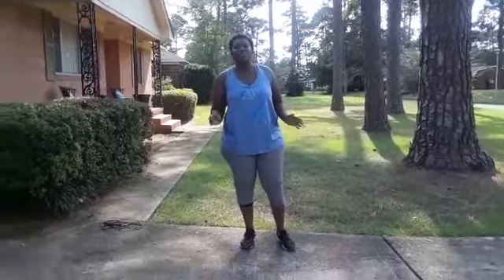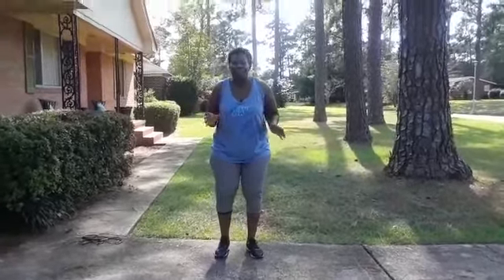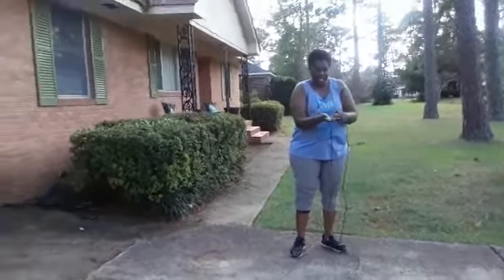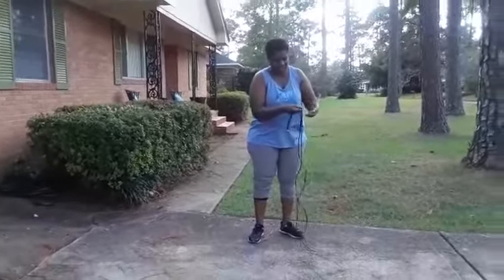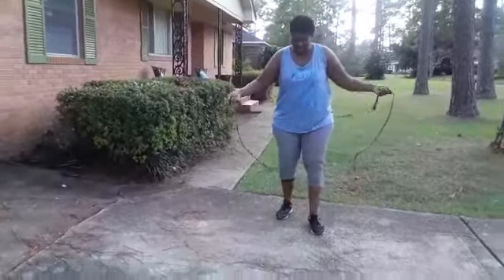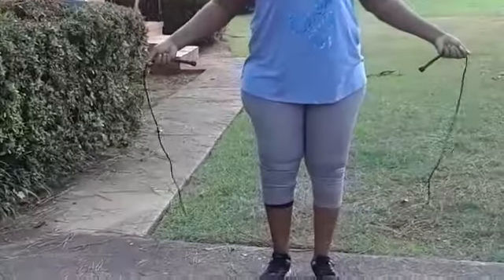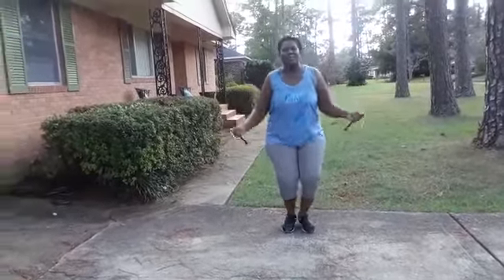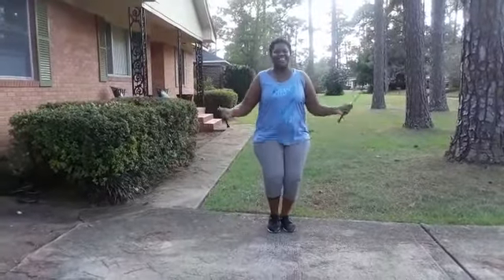Easy Jump Rope